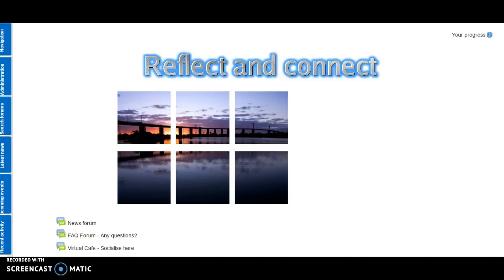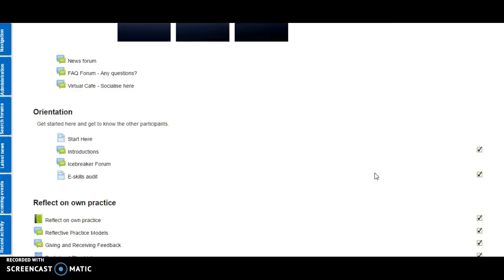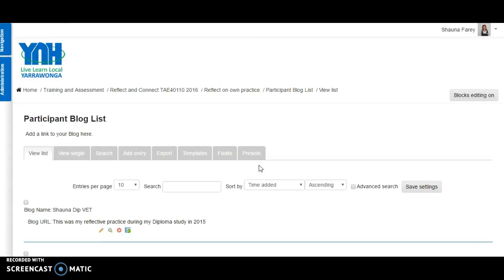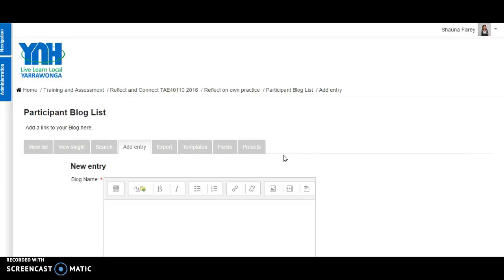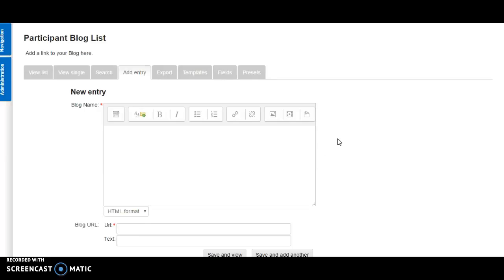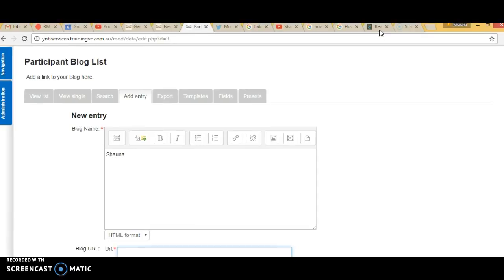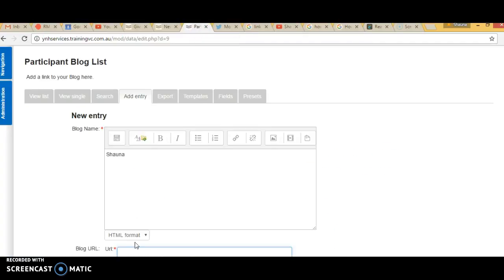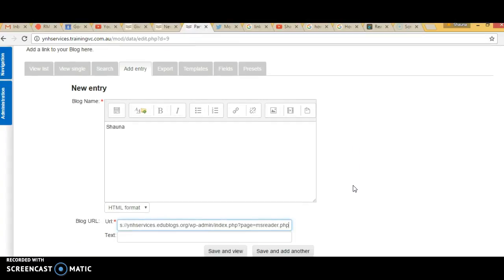Adding to the Blog Database